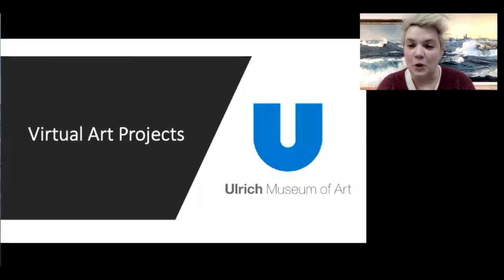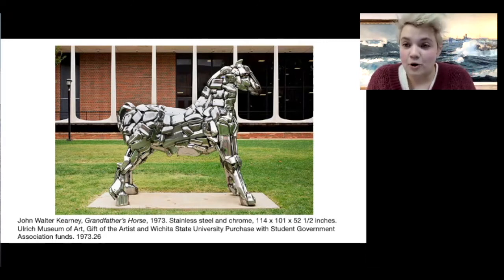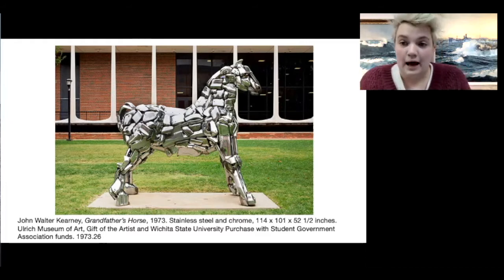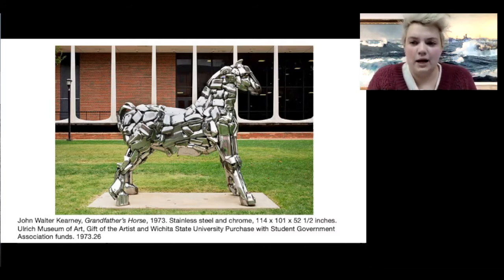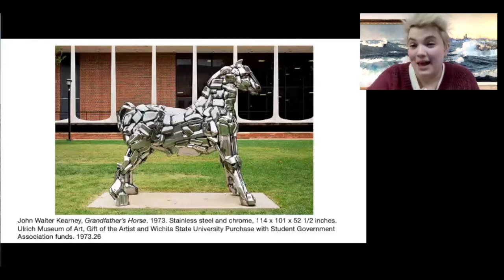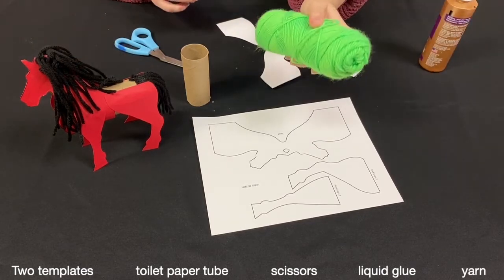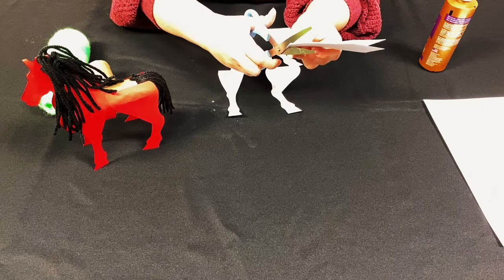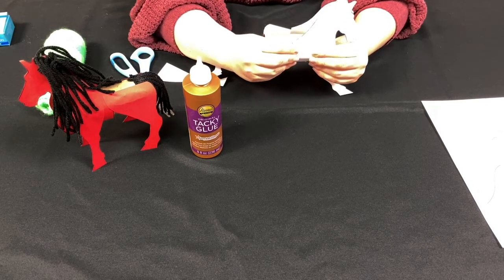Ulrich Art Making Activity: Wrangle Your Own Paper Horse